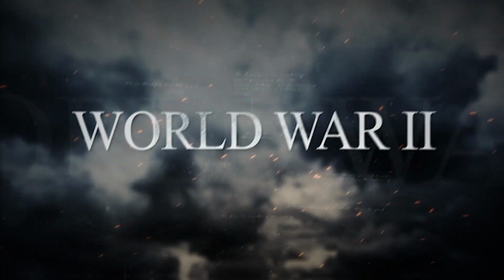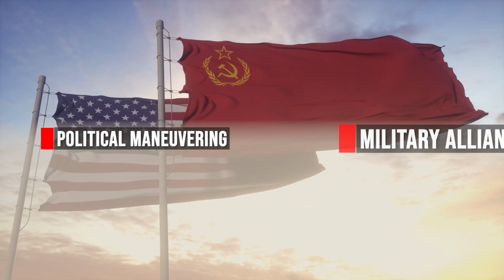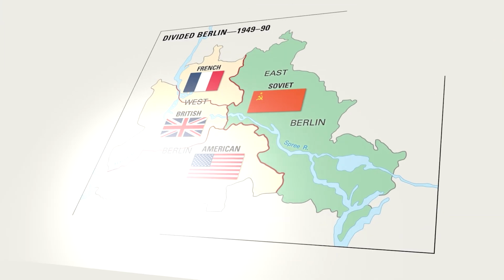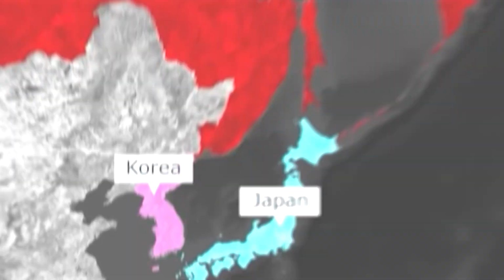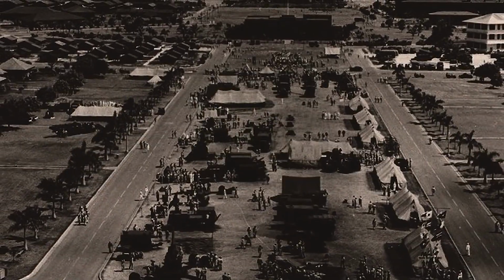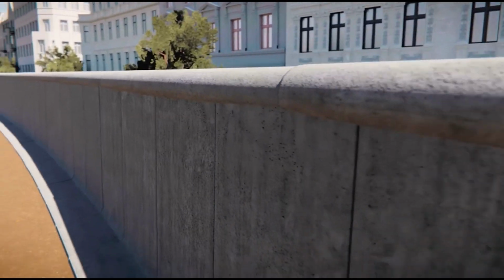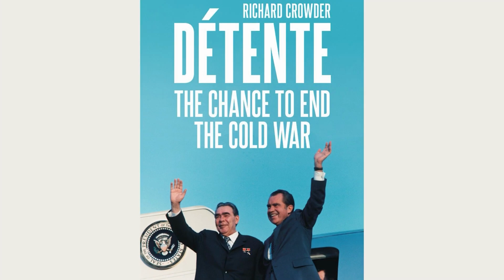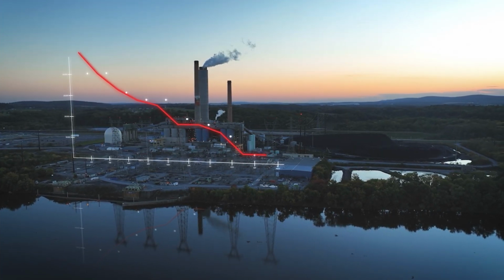Cold War Origins-From World War II Alliance to Global Rivalry | Full Documentary ঠান্ডা যুদ্ধের জন্ম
During World War II, the United States and the Soviet Union fought together to defeat Nazi Germany. But as soon as the war ended, their fragile alliance shattered, leading to the Cold War — a decades-long rivalry that shaped the modern world.

This documentary explores:

How WWII set the stage for the Cold War

The US–USSR alliance against Hitler

The Lend-Lease Act and Soviet support

Postwar tensions over Eastern Europe and Poland

Winston Churchill’s "Iron Curtain" speech

The Space Race and the early development of the internet